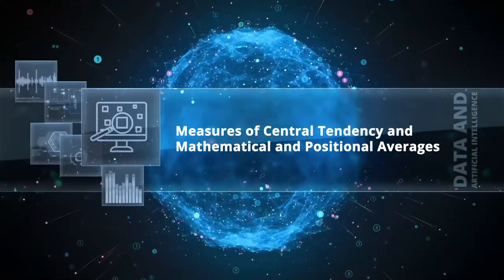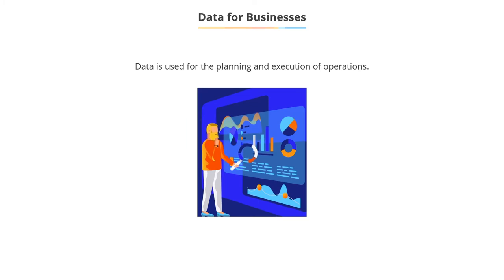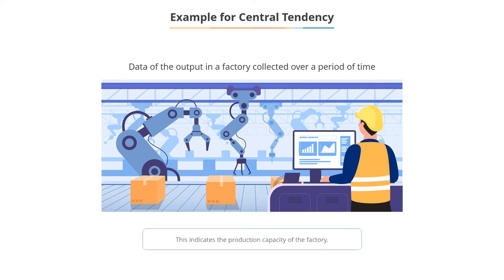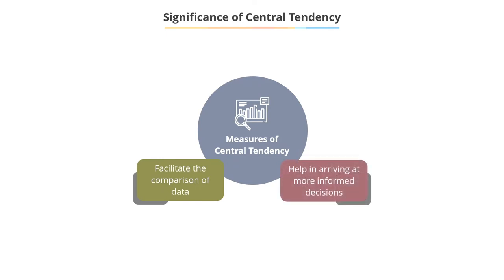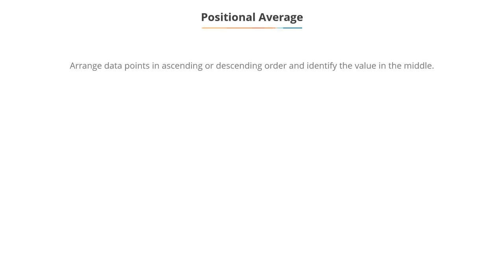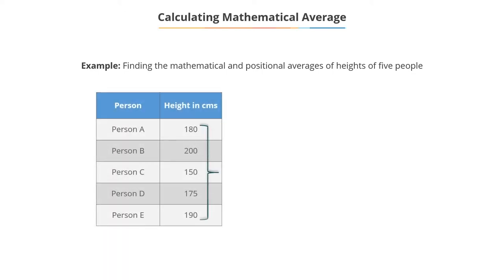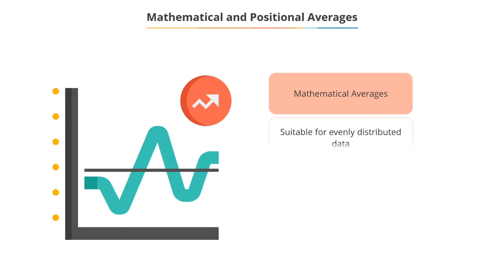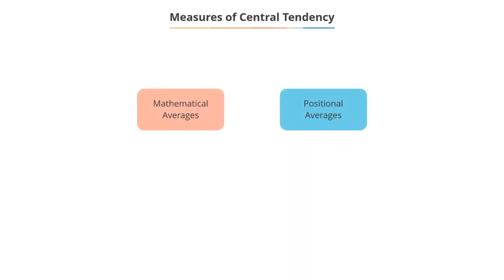3.02 Mathematical and Positional Averages